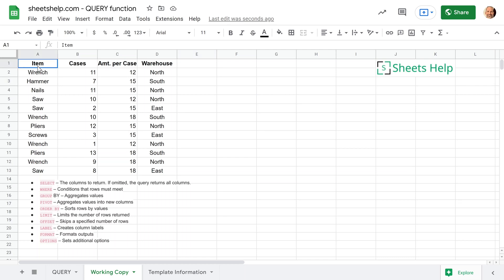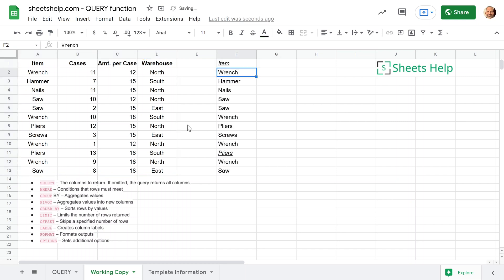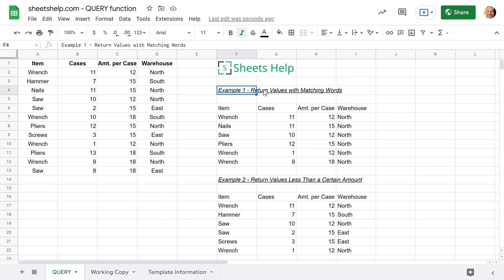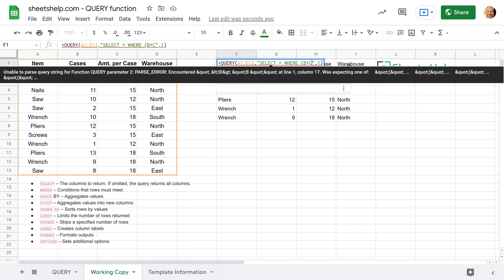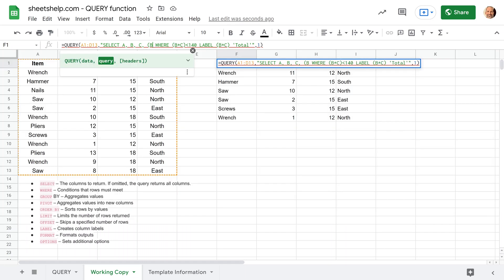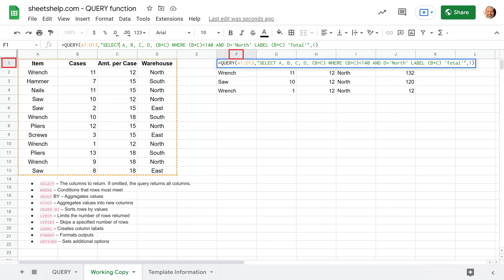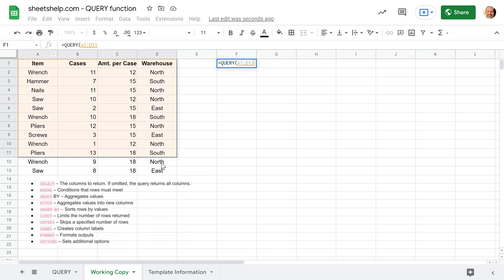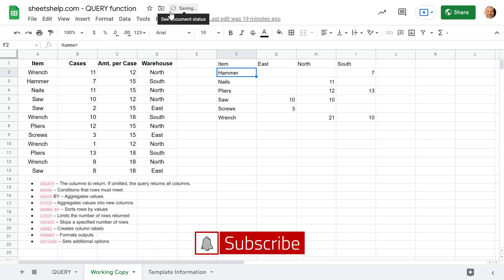QUERY Function in Google Sheets - Basic Overview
Learn how to use the QUERY function to analyze your spreadsheet table with the power of SQL. The function is tricky to learn but potent once you get it down.

Timestamps:
0:00 Intro
0:21 Data for the query
0:40 Query syntax
1:02 SELECT the columns
3:16 Return all values matching a word using WHERE
4:18 Use math inside of WHERE
5:39 Add a column LABEL
6:50 Join clause with AND
8:28 Return top or bottom results with LIMIT
9:00 Sort with ORDER BY
9:43 Aggregate values with SUM and GROUP
10:40 Move values into columns with PIVOT
11:23 Next video - SORT Function